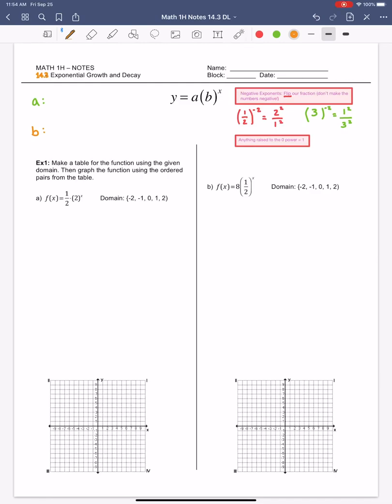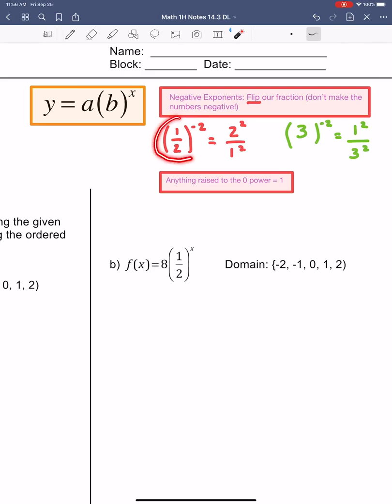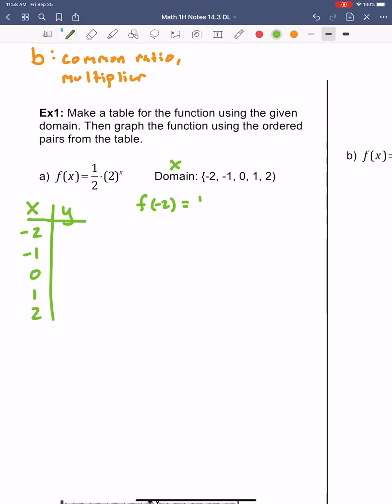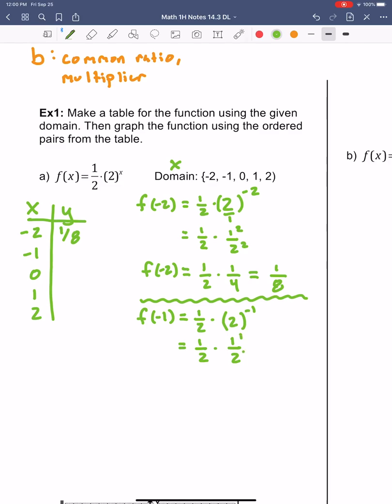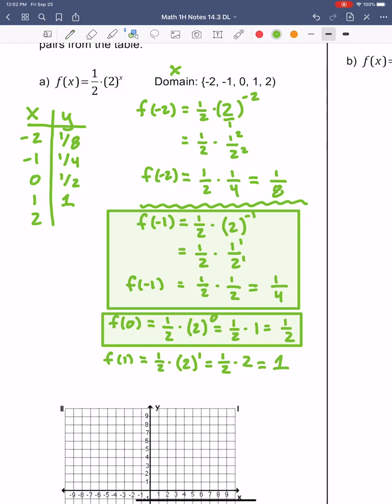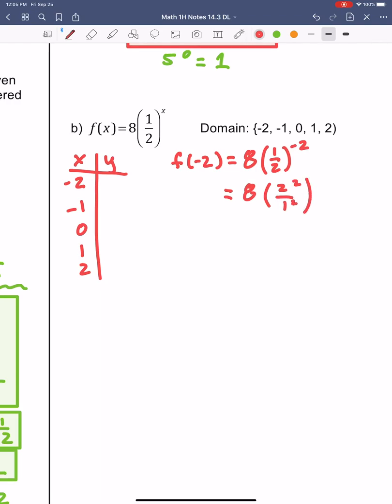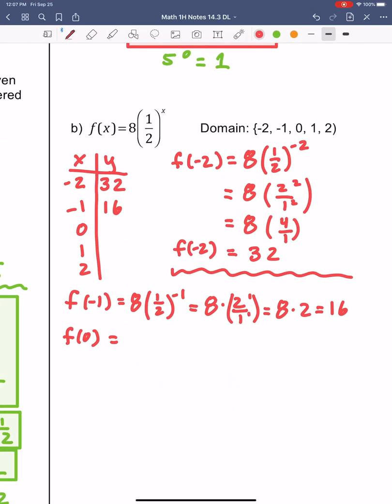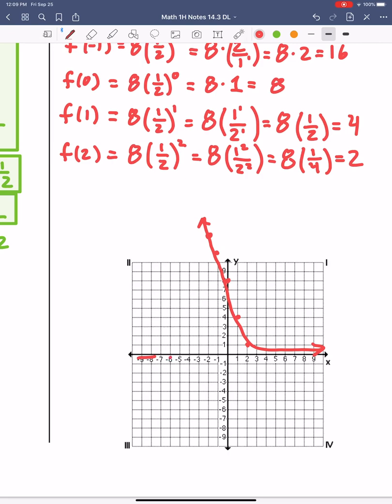Math 1 Lesson 14.2/14.3 (Part 2 of 2)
Intro to Exponential Growth and Decay